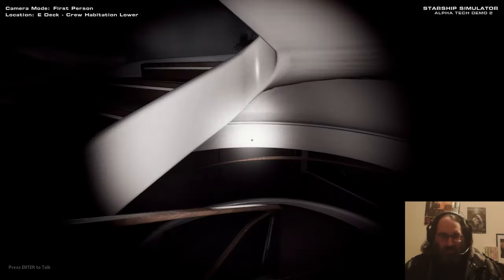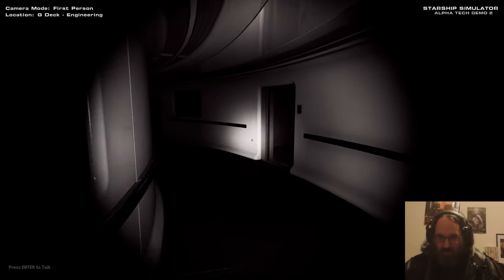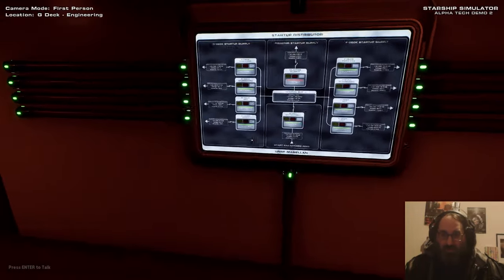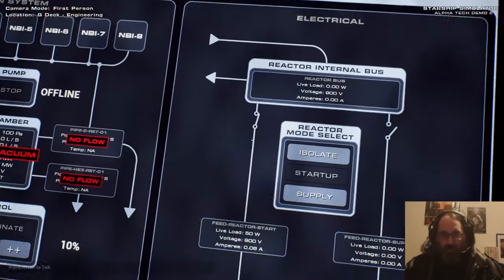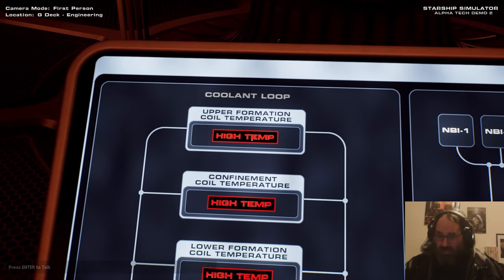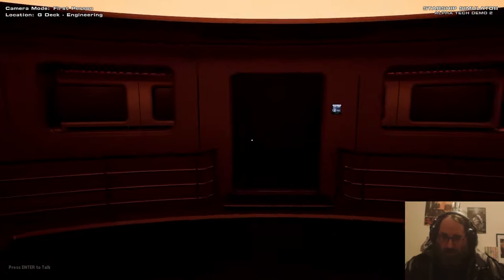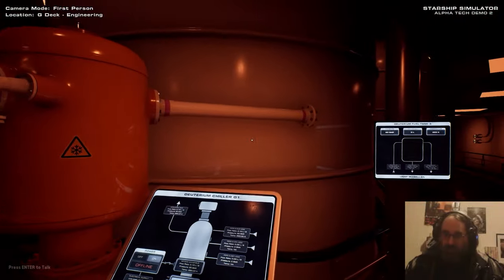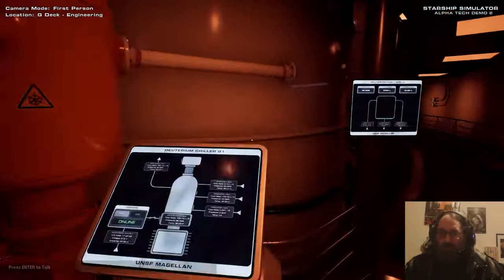Starship Simulator Engineering walkthrough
This is a complete and comprehensive guide of the Engineering gameplay in Starship simulator. We look at everything that is required for a cold start-up going beyond what the tutorial explains. from the Emergency start-up battery. to the liquid pump and cooling systems. and how the energy is distributed throughout the ship. sorry this is long but their is a lot to go through. if i miss anything please let me know.